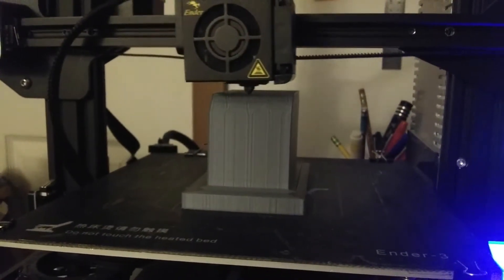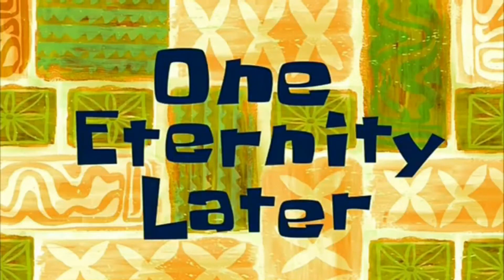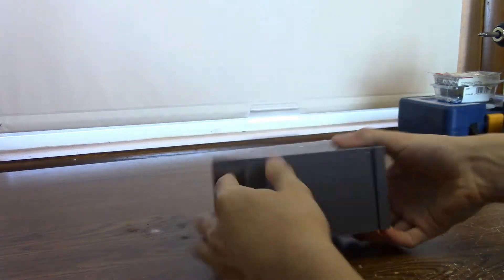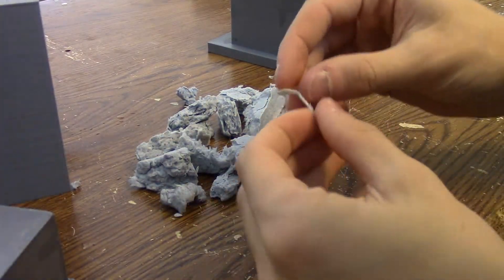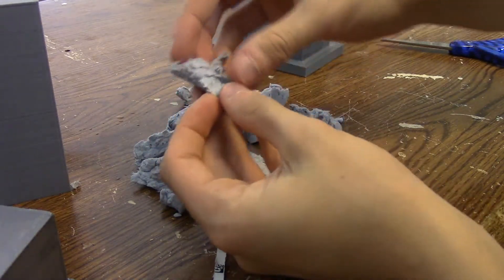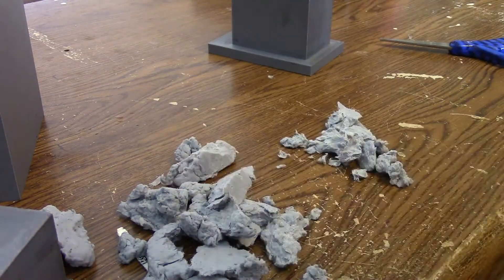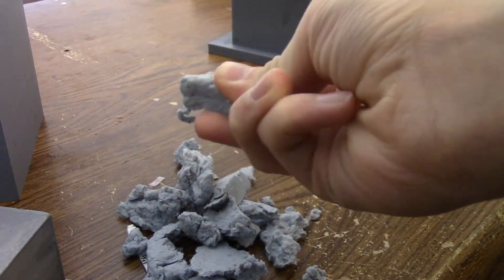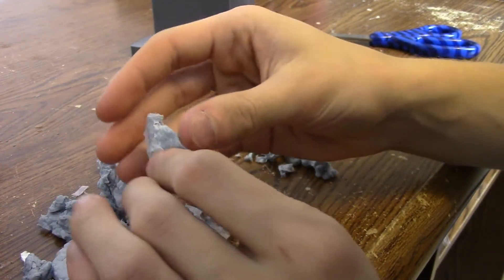Making a 3D Printed Cardboard Mold!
Welcome to the 20s! This week I made a 3D printed mold for making paper molded objects. I hope you enjoyed my video!